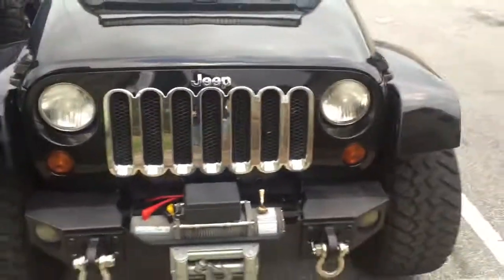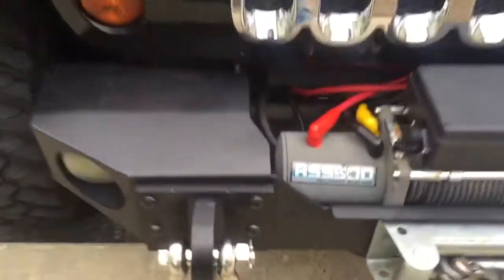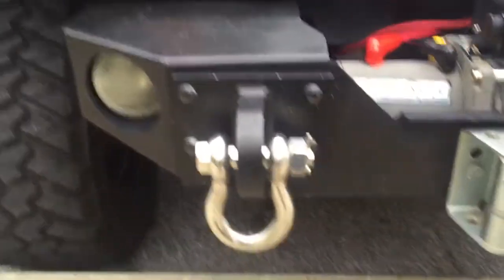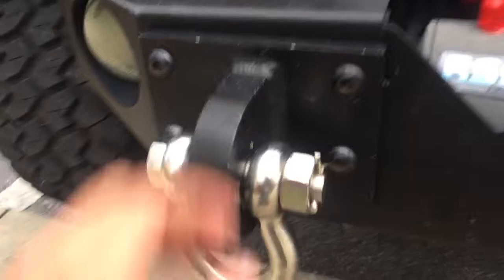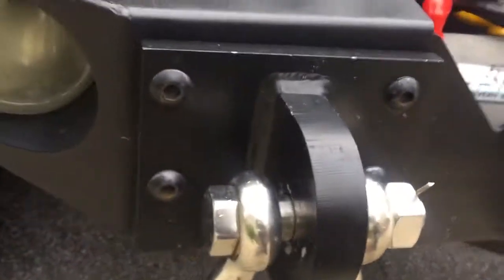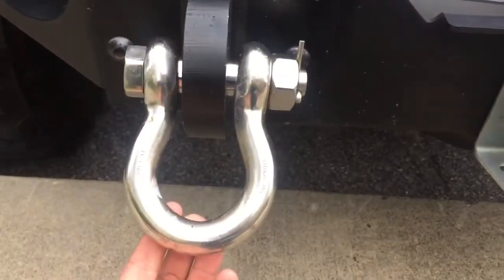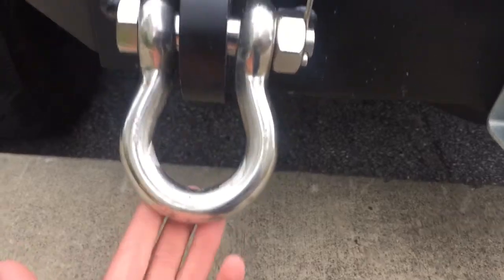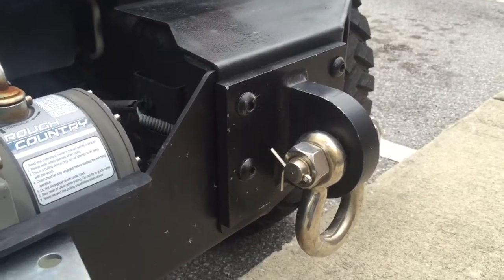Rough Country Bumper Homeade Pad Eyes with Shackles